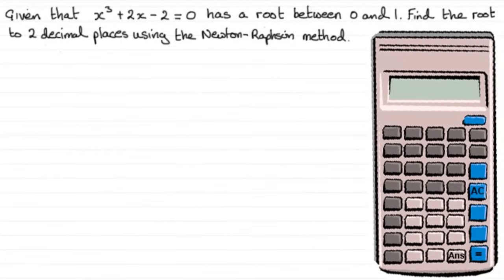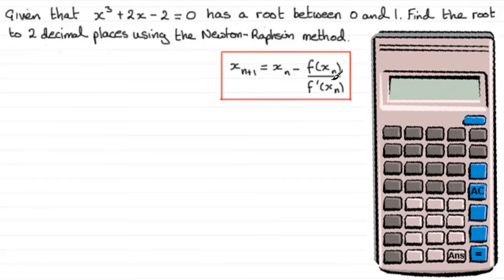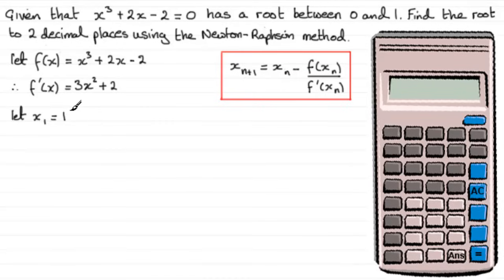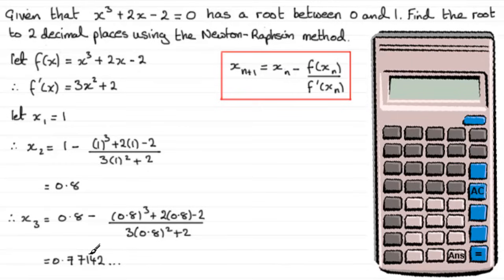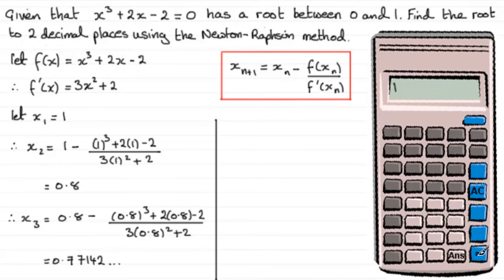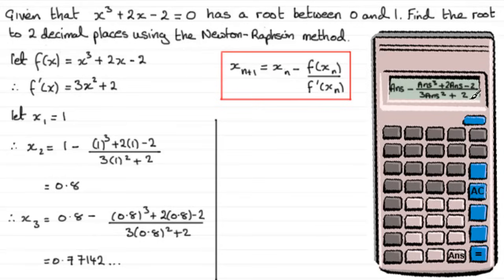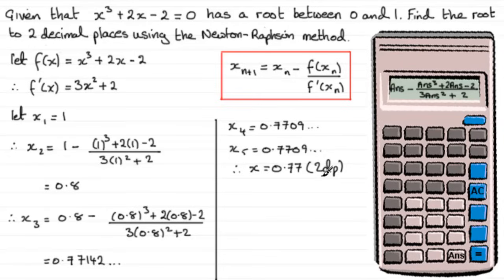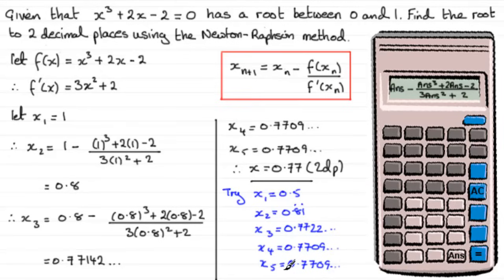How to use the Newton Raphson method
In this video, I'll show you how to use Newton Raphson as a method to locate the root of an equation. This method created by Newton - Raphson is an iterative process.